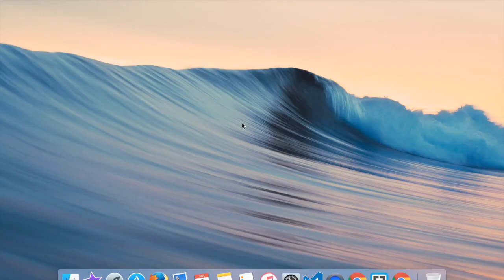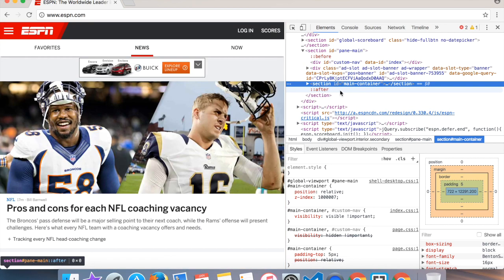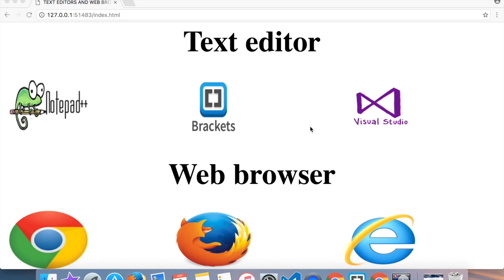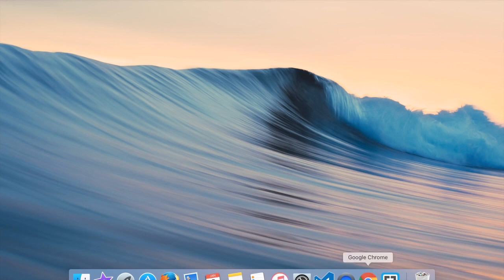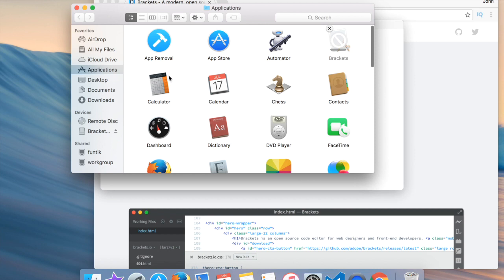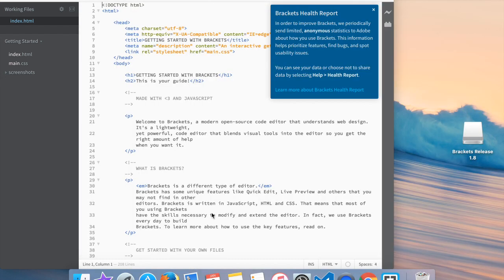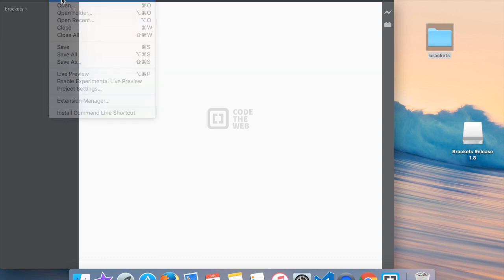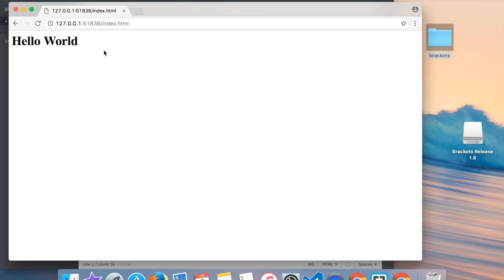HTML and CSS Tutorial for beginners 1 - Introduction